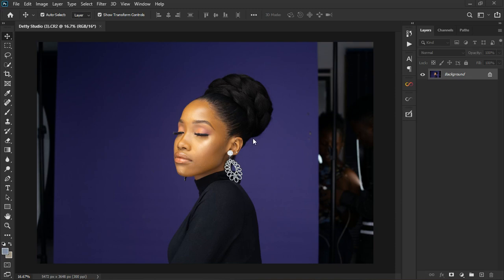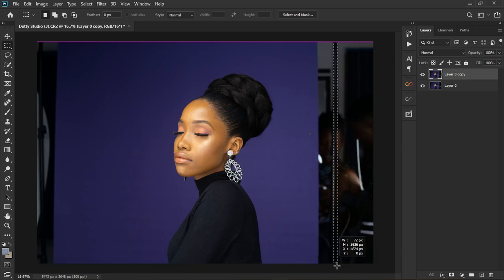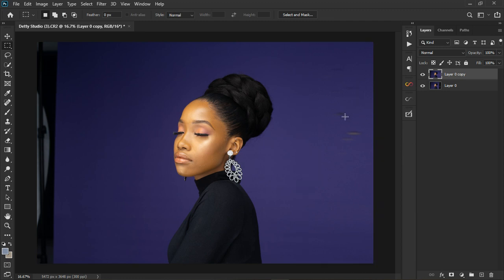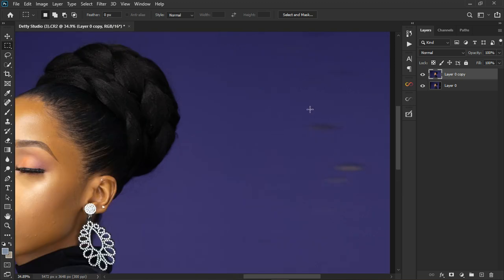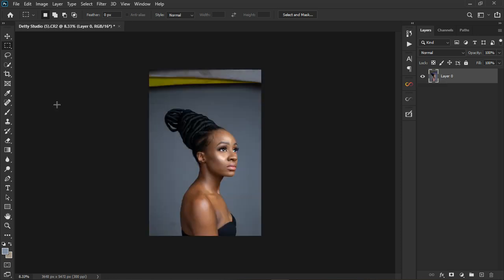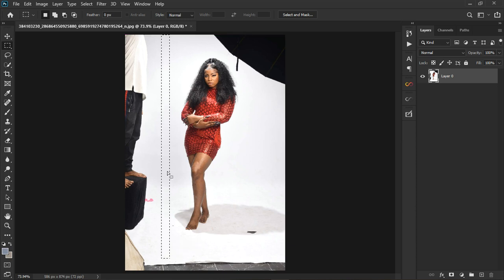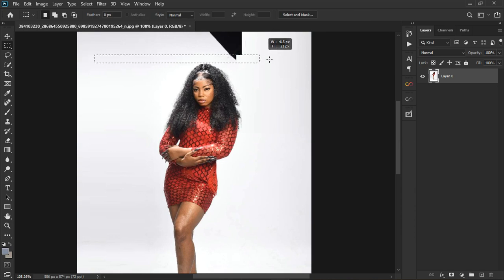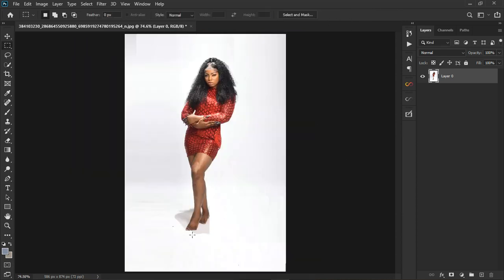Photo Retouching: Using Photoshop's MARQUEE Tool to Eliminate Background Objects | MEET Retouch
Meet Retouch Class 1.: Photo Retouching: Understanding Tools for Us During Retouching. We go over the necessary tools that you will always need for photo retouching in this lesson. To help you grasp the methods we will be employing in later classes, I will also demonstrate how to use them.